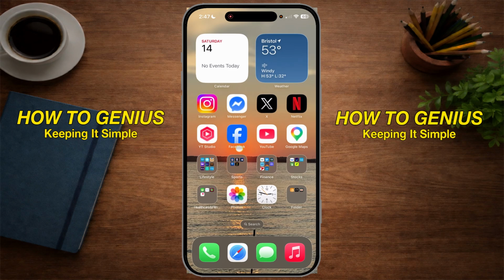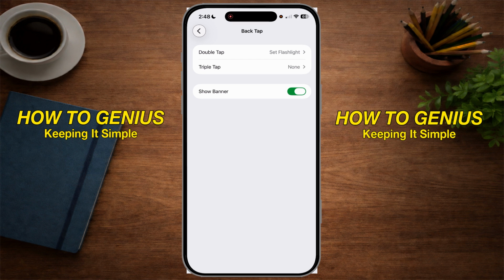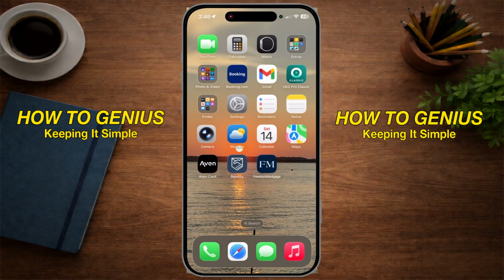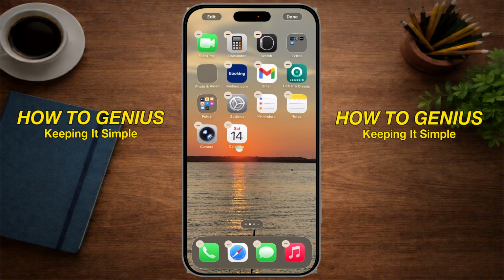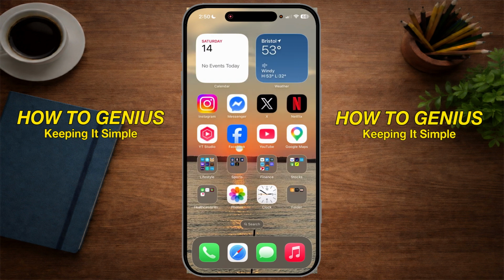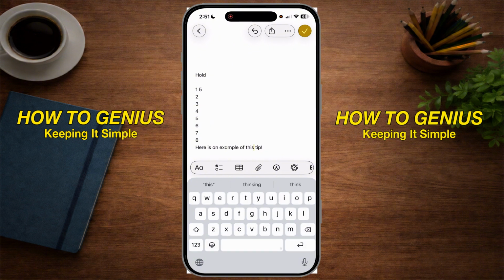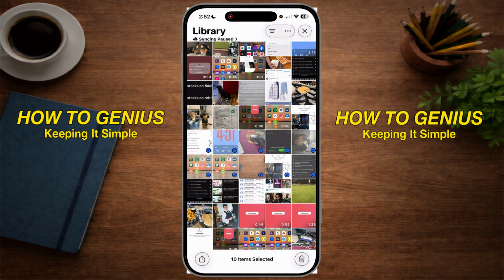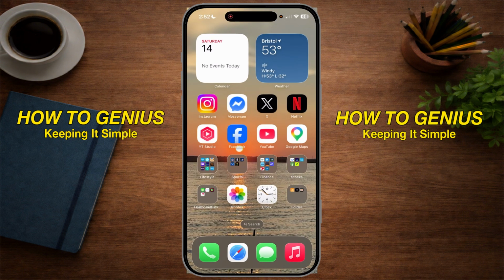5 HIDDEN iPhone Features You NEED to Know - Step by Step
In this video we show you 5 HIDDEN iPhone Features You NEED to Know.